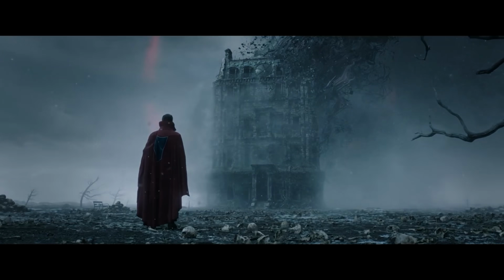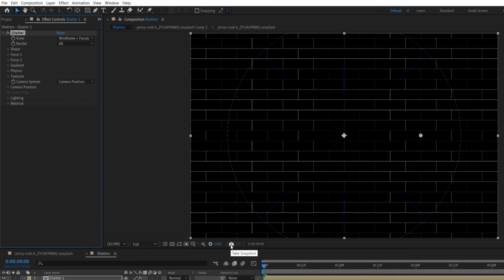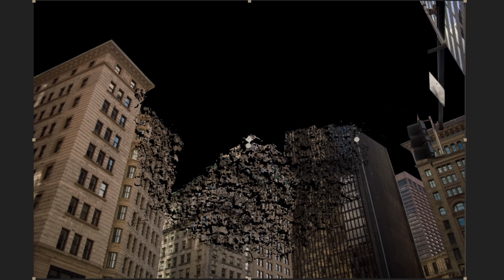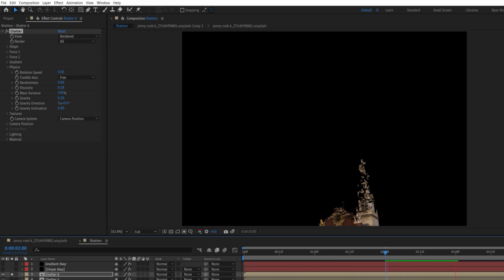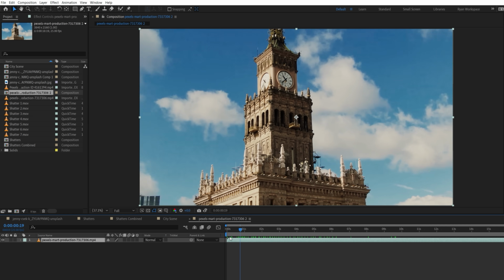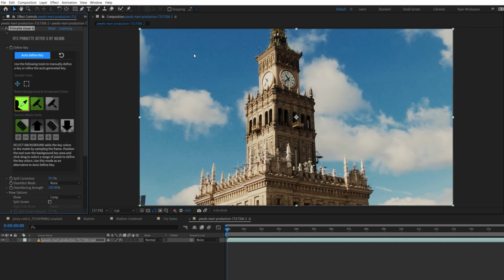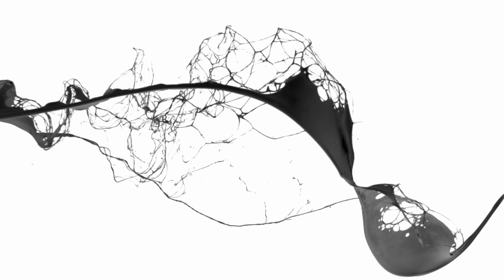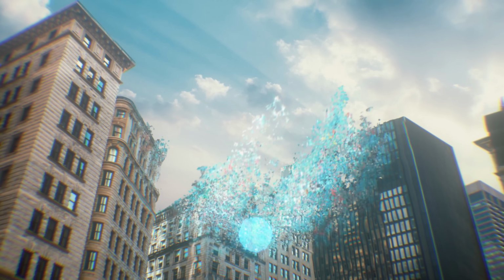Destroyed City Effect From Doctor Strange in the Multiverse of Madness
Envato - 50 Million Resources for $10: